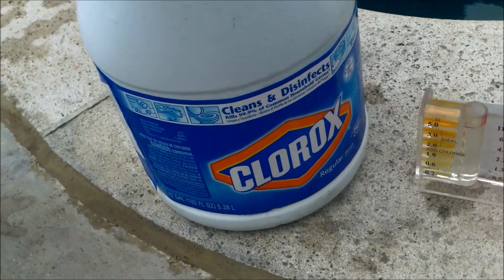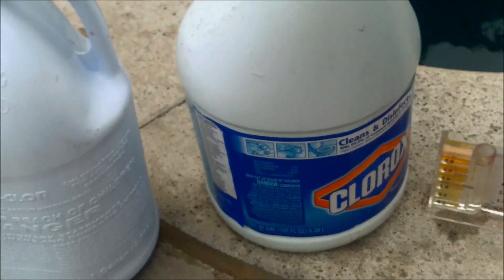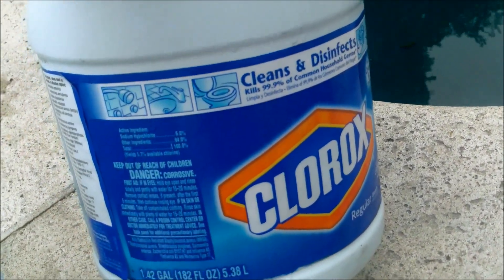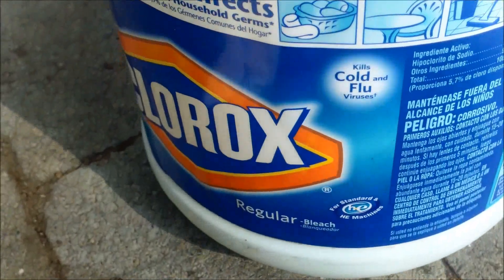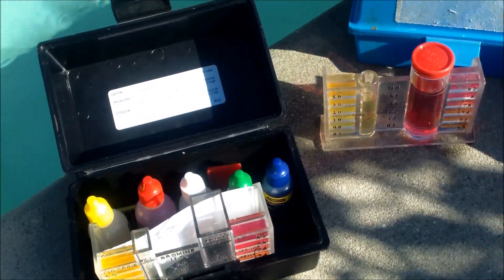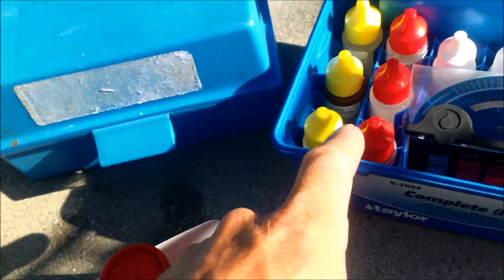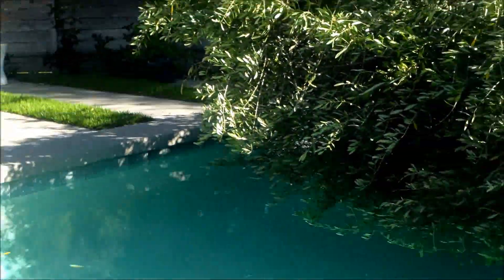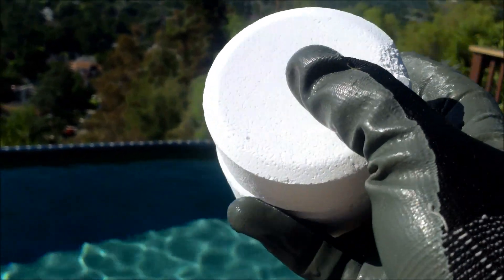Using Clorox Bleach in Your Swimming Pool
Bleach is at the center of those who follow the BBB Method of Swimming Pool Care. There are several forums that preach Bleach, Borax and Baking Soda as the primary chemicals you will need to balance and maintain a sparkling blue pool. I fully endorse this as being true.

The most popular forum Troublefreepool.com  preaches this method religiously - this is the site I would recommend to go to if you want to just use the BBB method for your pool (using household products only).  Troublefreepool.com offers many great tips and advice. They banned me at one time but I have been reinstated so I frequently will post on this forum.

Other notable sites are:
Poolforum.com
Poolspaforum.com
Gardenweb.com

If you want to read more about the BBB Method here is my Blog article:

Can you use a modified version and use other sanitizers rather than Clorox bleach. You can but you need to know about the pros and cons of the other chemicals which are many and varied. Here are some videos to get you started on learning about the other chlorine types:

You also must have the right level of Conditioner/Stabilizer/Cyanuric Acid all used interchangeably to describe the same thing. Here is some more information about that:

Here are some more detailed videos on the

Most people will need a little help before they can get there so I have included in the write up a description of some Algaecides (which don't fit in to the BBB method but are needed nonetheless).
If your pool has been neglected for some time and has green or yellow (mustard algae) you will need the aid of an algaecide -- I use this term loosely as only one on this list is an actual pesticide. The other three are algaecides in that they destroy algae but with a different method than a poison.

Sodium Bromide NaBr:
A salt of Bromine that kills algae by creating a Bromine bank in your pool. When added to the pool it changes it to a Bromine pool. You must keep the chlorine level high to be effective.

Yellow Out:
 Is a monochlotamine which is produced by using  ammonia - so you need to keep the
chlorine level really high or you will have bad results

Copper Based Algaecides:
Uses copper to kill the algae --the amount of copper actually in the product is vague. I called and talked to a chemist myself and I still couldn't tell you what he said. Use only if you have aggressive Mustard Algae that seems to be painted on your pool walls (brushing with a steel brush and adding Yellow Out, YellowTrine, Yellow Treat are ineffective). This stuff will work, I guarantee it -- but it is copper based so use sparingly if at all: